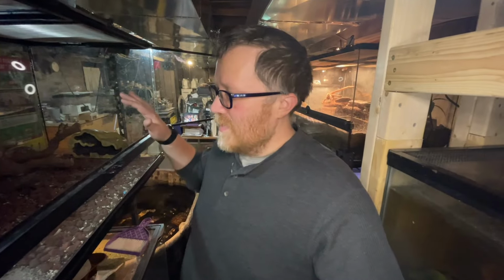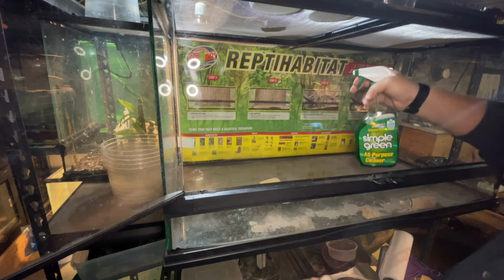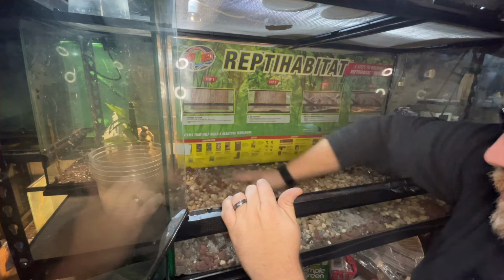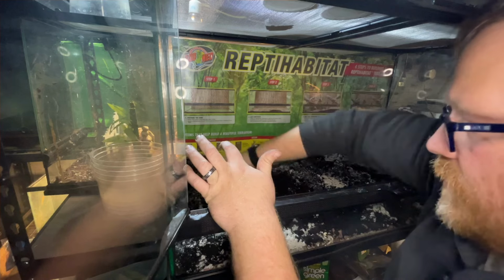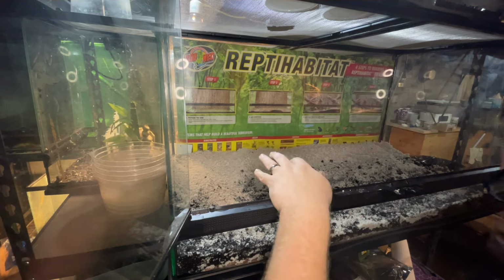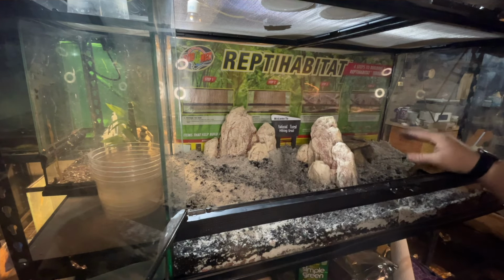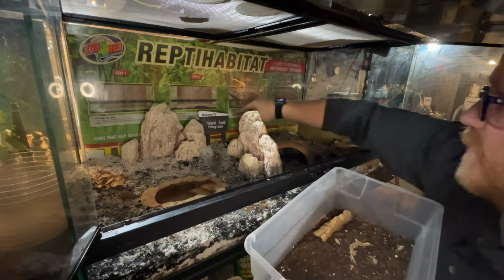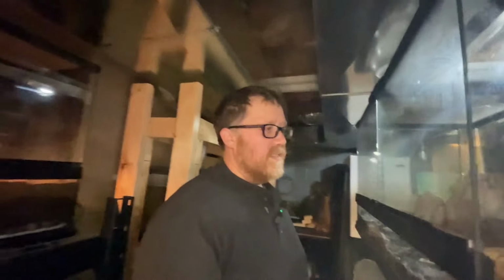Transforming My Leopard Gecko Enclosure Into a Bioactive Desert!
Here are some ideas for when you are creating your next leopard gecko enclosure!